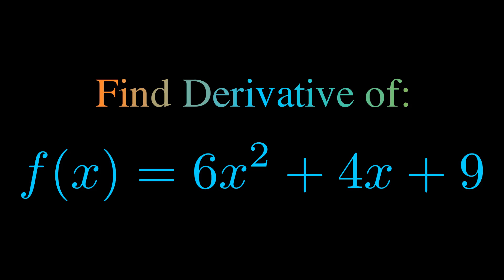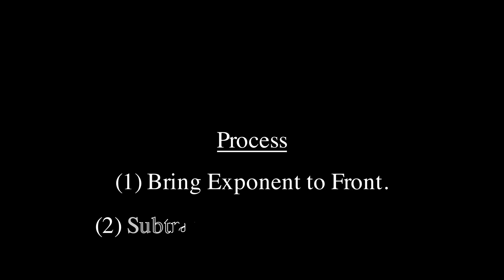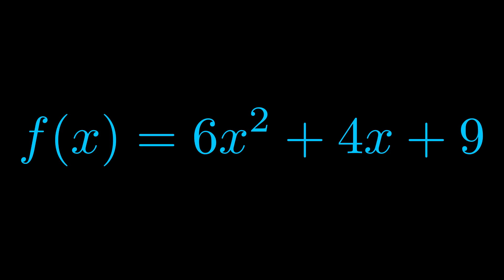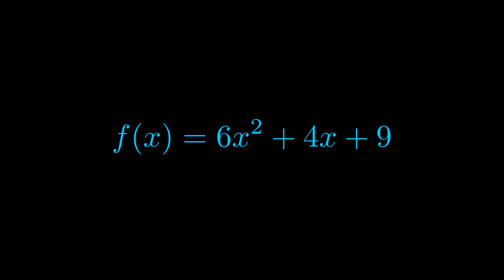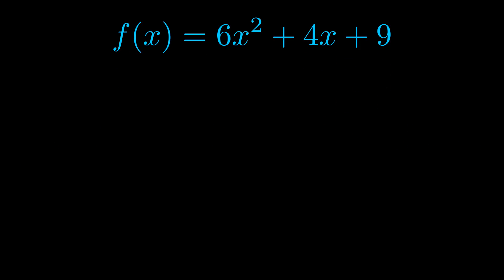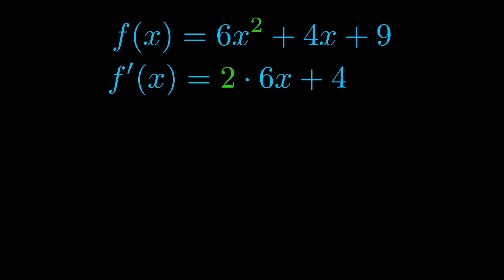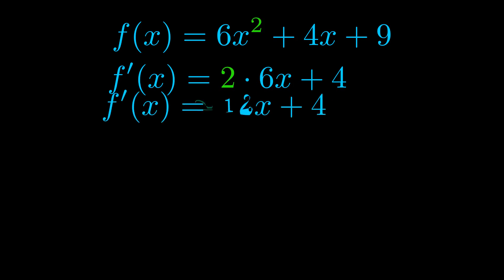Find Derivative of 6x^2 + 4x + 9